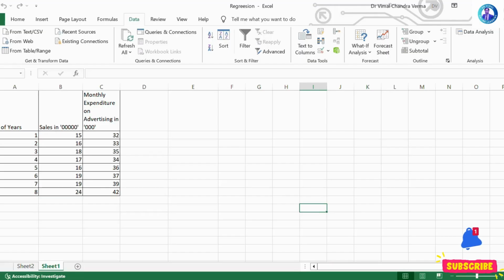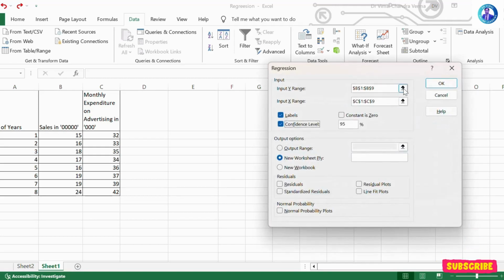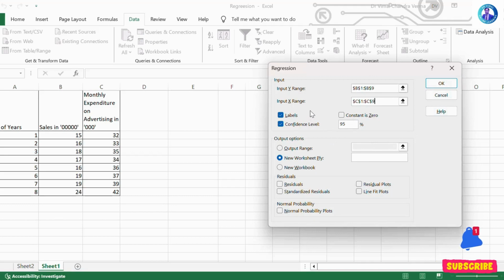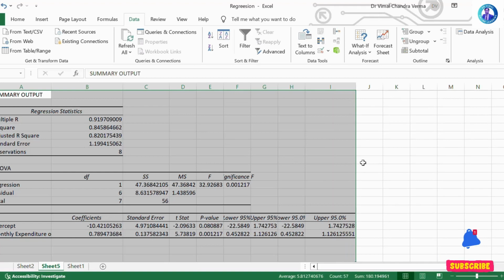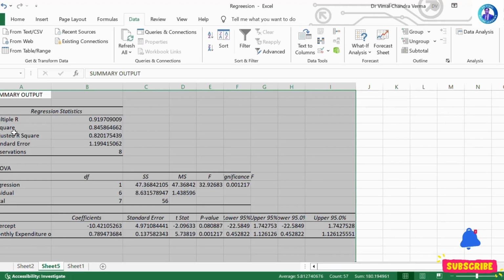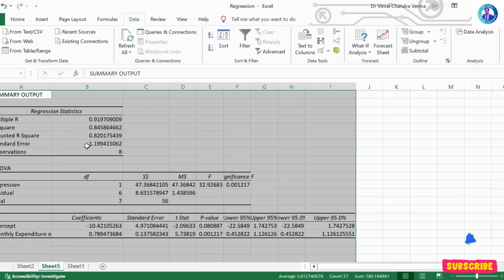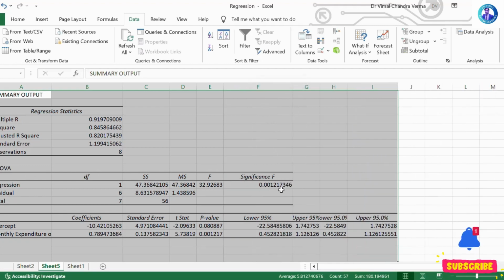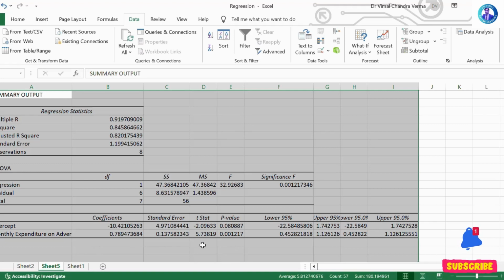How to perform a linear regression analysis in Microsoft excel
In this video we’ll walk you through:
- how to perform regression analysis
- how to interpret the summary output - regression equation, R square, Standard Error, p-value (hypothesis testing), and Confidence intervals of the coefficients.regression